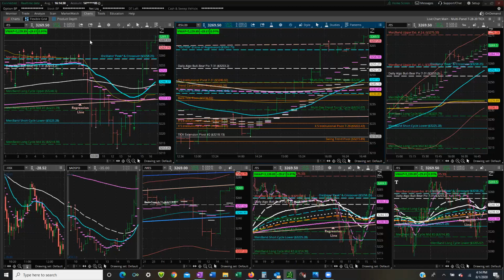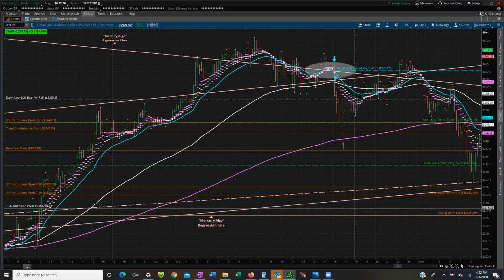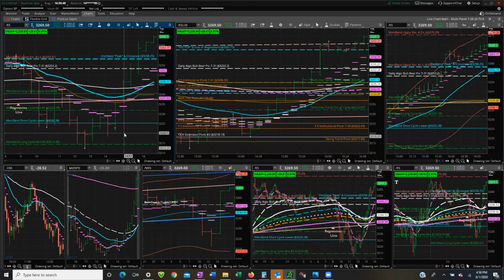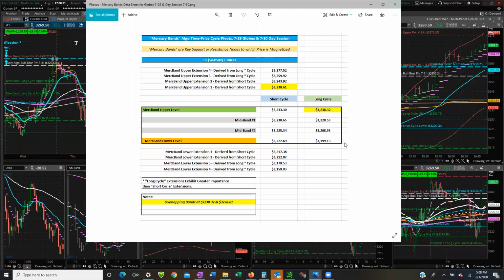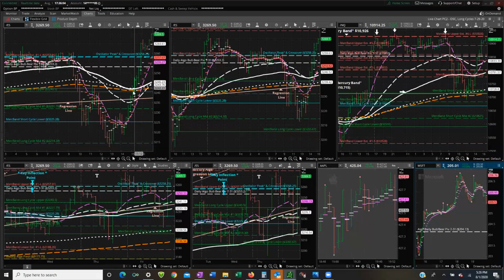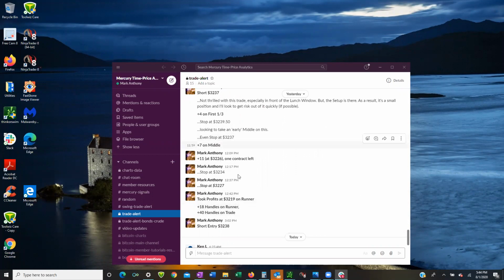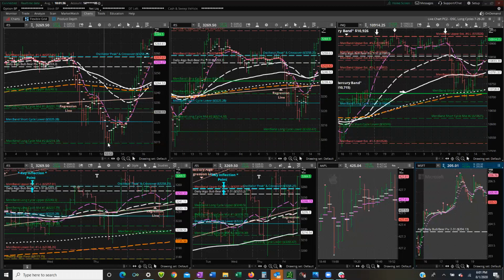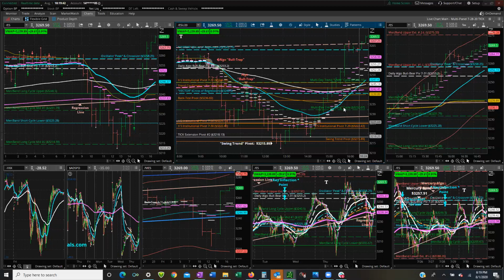Algorithmic Trading Futures & Equities - Free Webinar, Mercury Time-Price Analytics, Mark Anthony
(Presentation begins at 42 second mark). Recorded 8-1-20

Trade on the SAME Side as the Institutional Algorithms.

Our AUTOMATED Algorithmic "Long/Short" Trading Systems, Tools & Metrics Know WHAT the Institutional Algos are Doing, WHEN They're Doing It, and at what Price.

E-Mini S&P Futures, NQ Futures, Options, SPY, QQQ Dow Jones Industrial Index Russel 2000 Index, AAPL, MSFT, AMZN, FB, NFLX, NVDA, INTC using our Proprietary "Multi-Time Cycle Analytics" Algorithm.

Profit from our Automated Trading Algorithms, Mercury Algo Regression" Lines, "Mercury Bands", Time-Price Oscillators, "XSV" Algo Pivots, Institutional Algorithmic Pivots & Professional Trade Management.

Mark Anthony's Twitter Feed: @MC2085